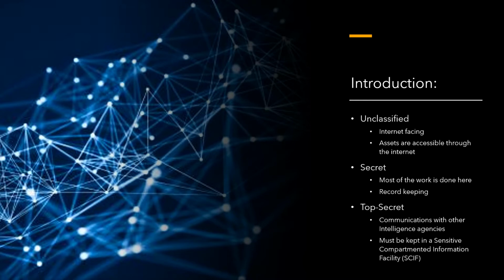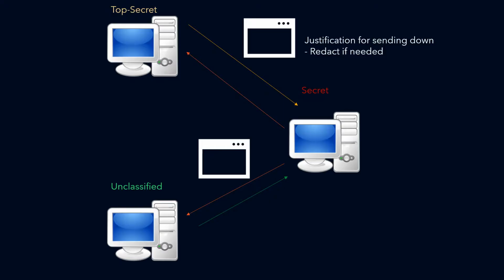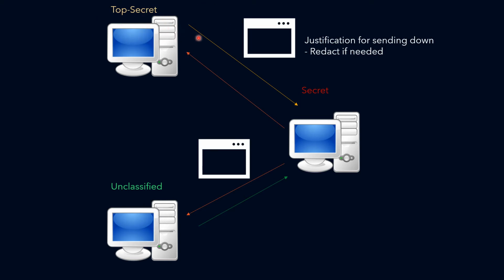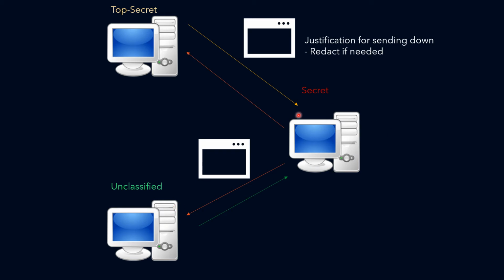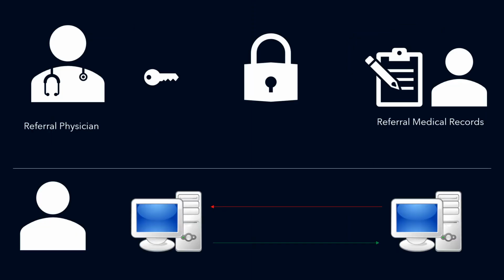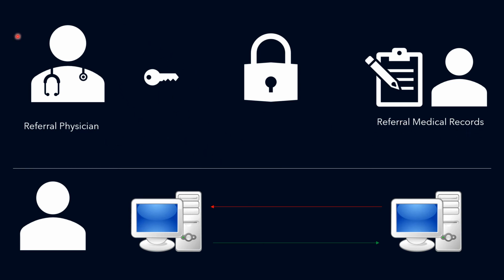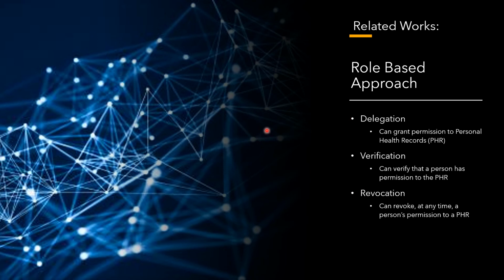Cross Domain Interoperation for Resource Utilization and Data Sharing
My presentation for my final paper